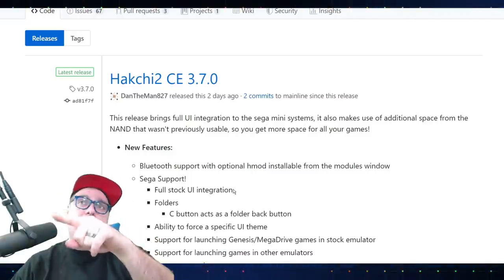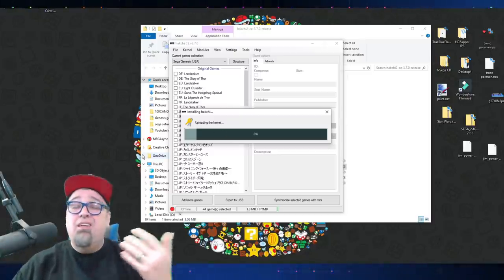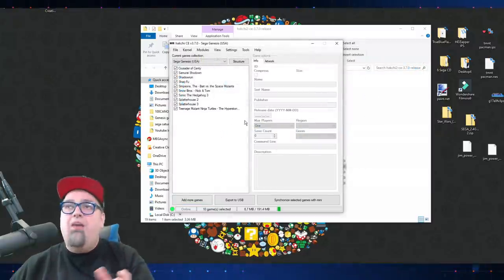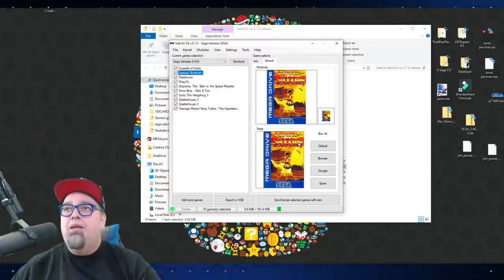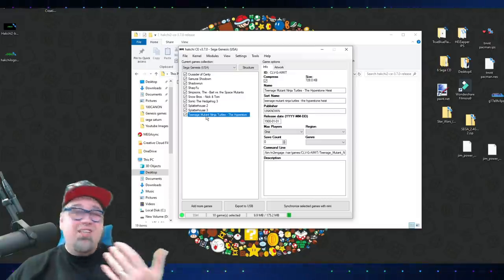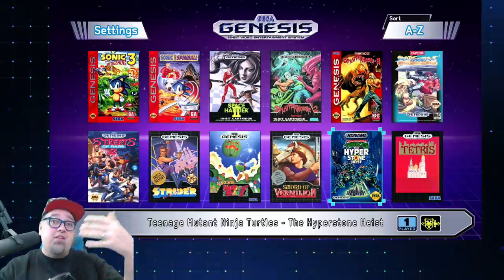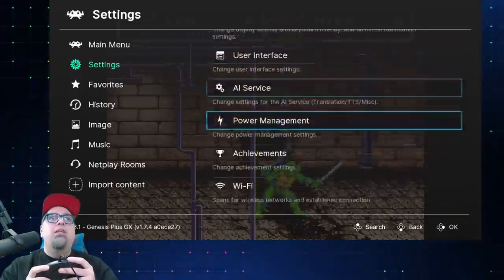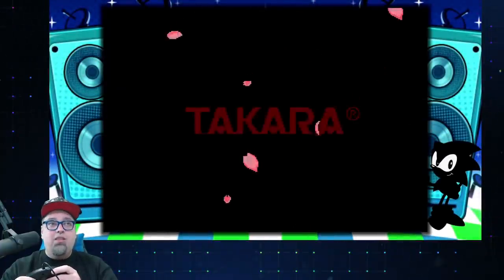How To Hack Your Sega Genesis Mini With Hakchi! Add More Games!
Hakchi was recently updated with support for the Sega Genesis or Megadrive Mini! In this video we go over some of the features and hack the mini to add more games!
Note, there is always chance you can brick your system, don't come yelling at me and blaming me if you think you bricked your system. Maybe learn to ask without being a jerk and you would be helped?

AUDIO:
Mic - Shure SM7B